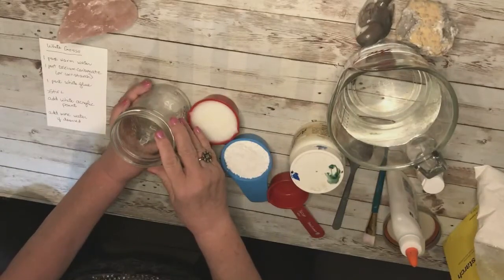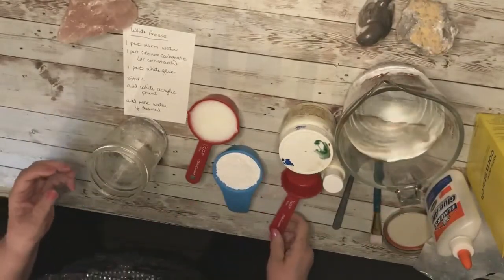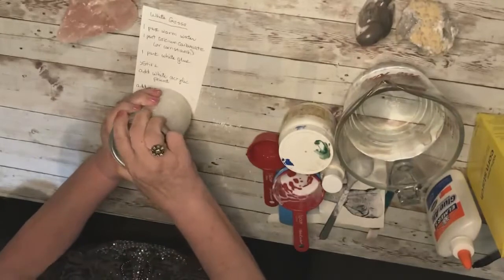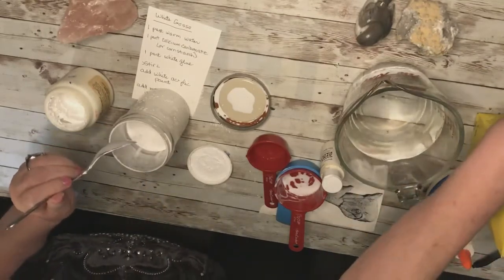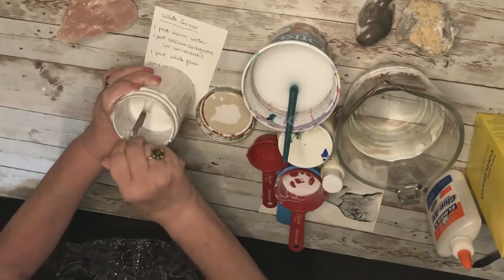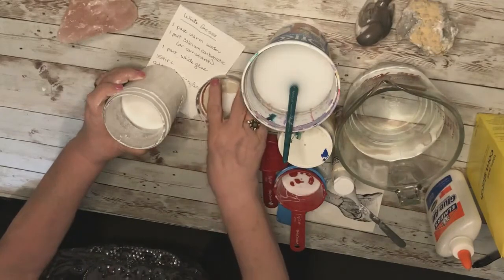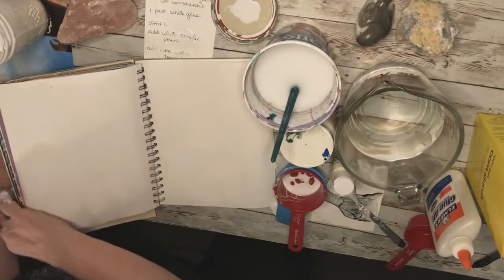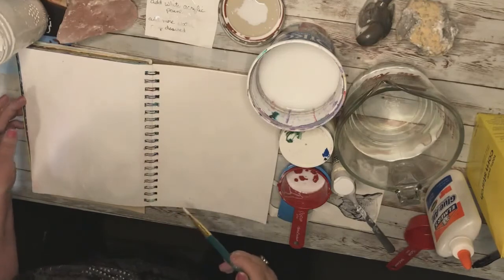How to Make White Gesso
Make your own homemade white gesso with simple, inexpensive ingredients. This video de-mystifies the process and provides easy directions so anyone can make their own, good quality white gesso at a fraction of the cost of purchasing it in a store.
ETSY Shop
Thanks for stopping by!
Laura
Queen of Mirth